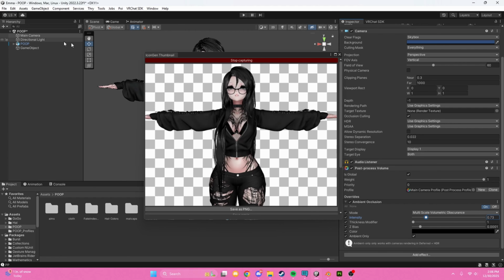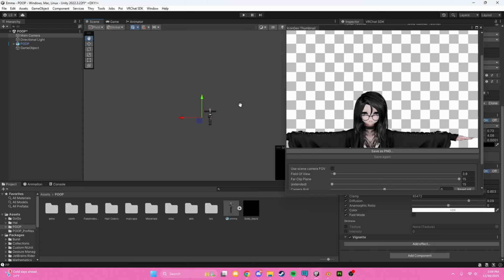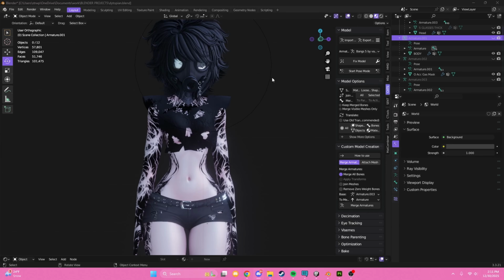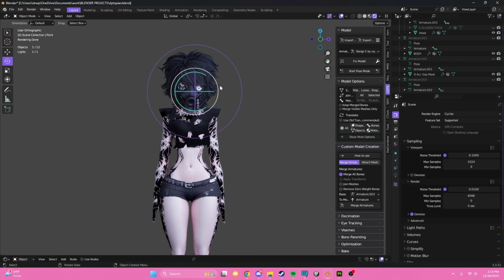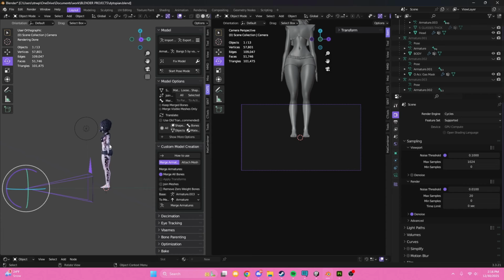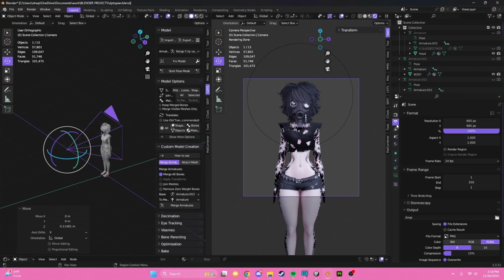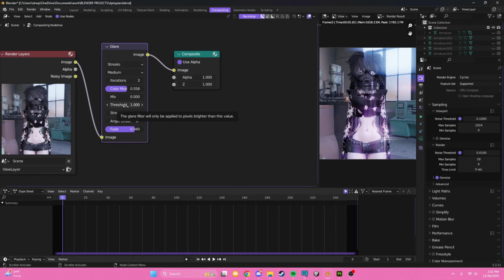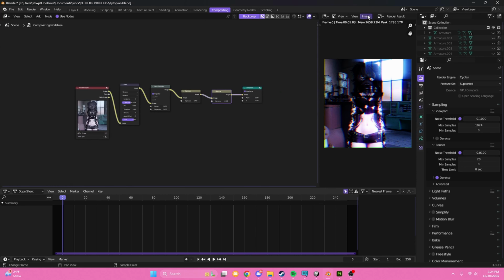RENDERING TUT unity and blender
This is me teaching someone how to do rendering in both unity and blender

//docs.hai-vr.dev/docs/products/icon-gen